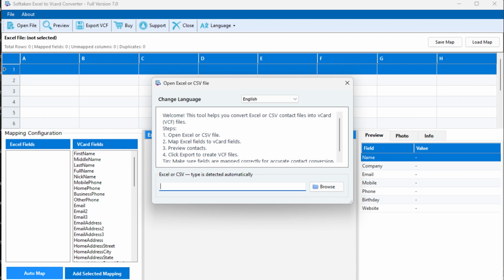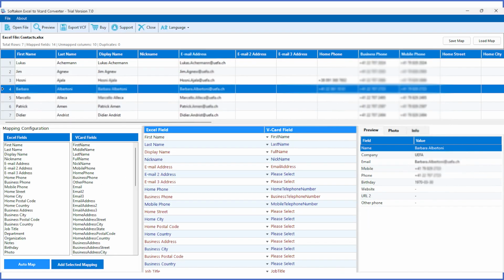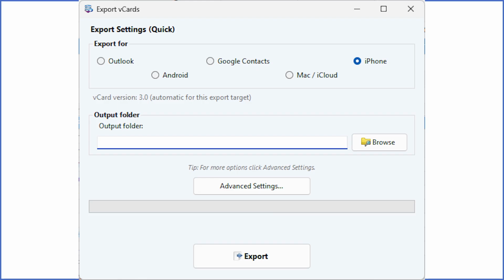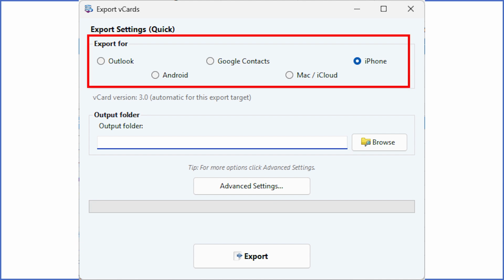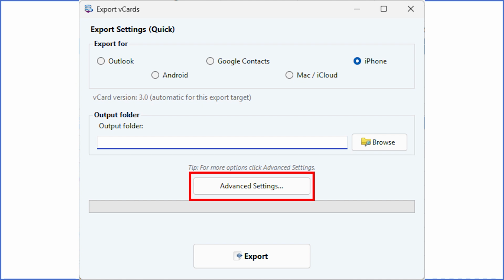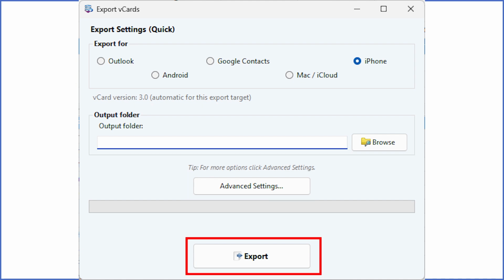Softaken Excel to vCard Converter | Convert Excel to VCF Easily (Step-by-Step Guide)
If you have contacts stored in Excel or CSV files and want to import them into your phone or email applications, then this video is for you.

In this video, we will show you how to easily convert Excel contacts into VCF (vCard) format using Softaken Excel to vCard Software. This tool helps you transfer contacts from Excel to Android, iPhone, Outlook, and Google Contacts without any data loss.

🔧 Key Features:

✔ Convert Excel (.xls, .xlsx, .csv) to VCF format
✔ Supports all versions of vCard
✔ Bulk contact conversion
✔ Maintains all contact fields (Name, Phone, Email, etc.)
✔ Easy and user-friendly interface

Manually converting Excel contacts to VCF is time-consuming and complicated. With this software, you can complete the process in just a few clicks.

📥 How to Use:
Install and open the software
Add Excel/CSV file
Map fields properly
Click Convert to VCF
Import VCF into your device or email

👉 Perfect for Android, iPhone, Outlook & Gmail users.